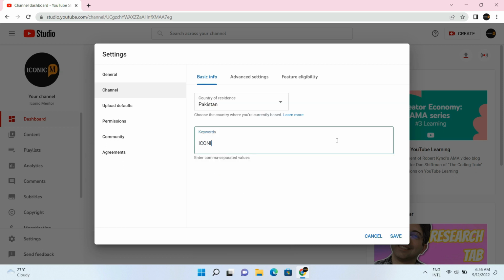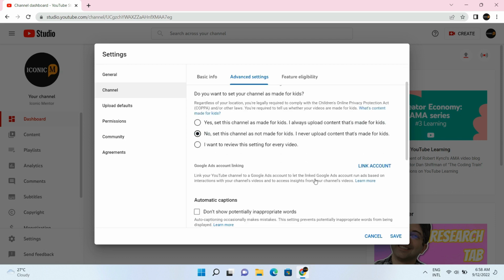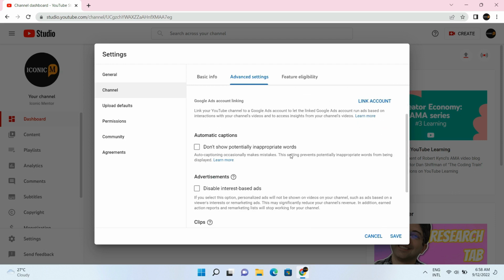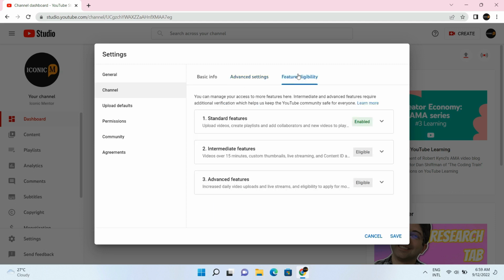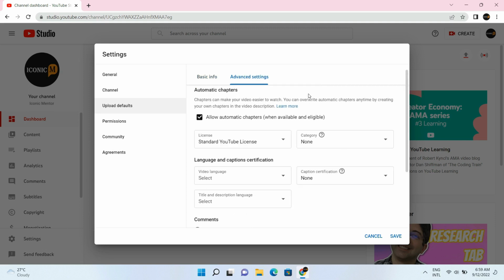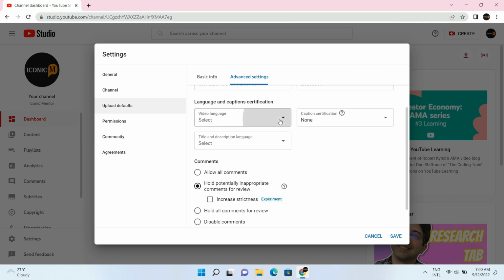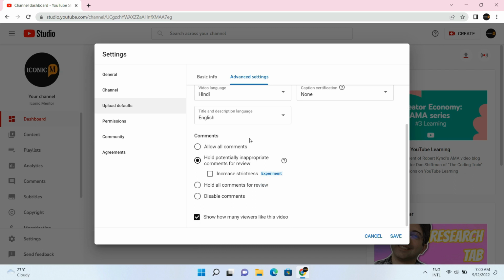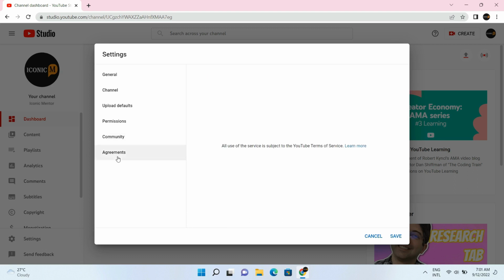YouTube Advance Settings | Important Settings For YouTube Channel 2022 | Earn Money From YouTube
In This Video You Will Learn About How To Make Advance Settings For YouTube Channel To Earn Money.